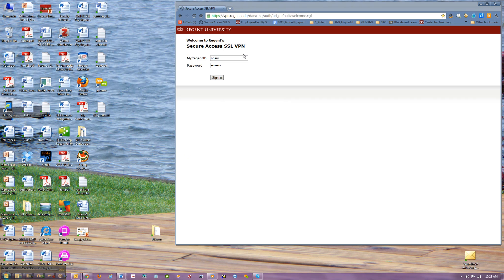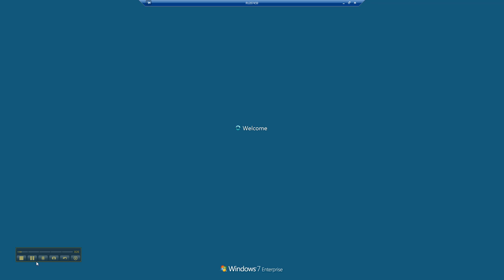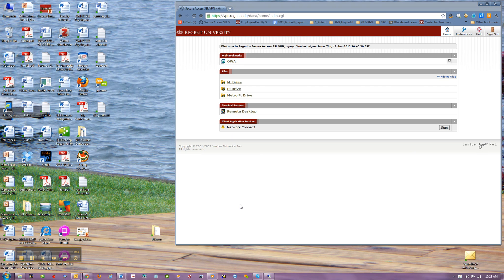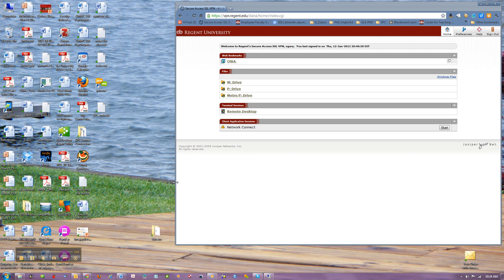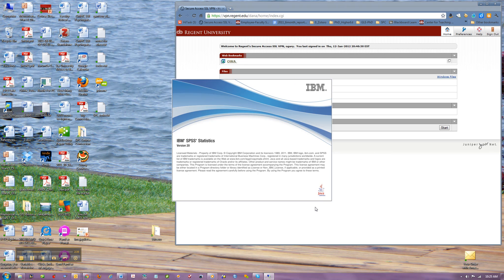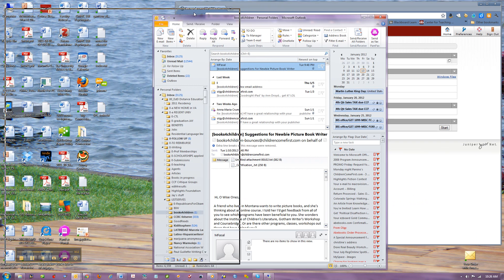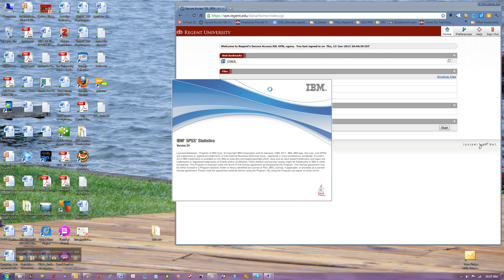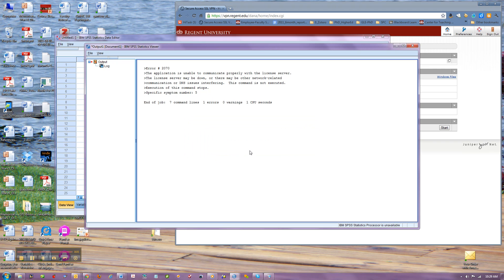SPSS-troubleshooting.mp4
SPSS troubleshooting